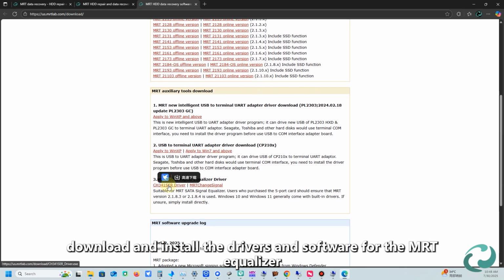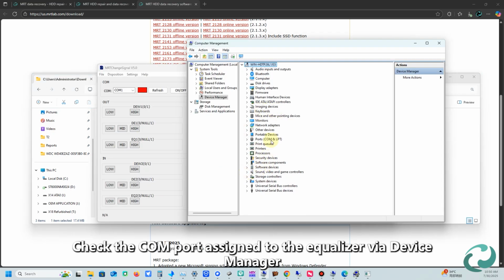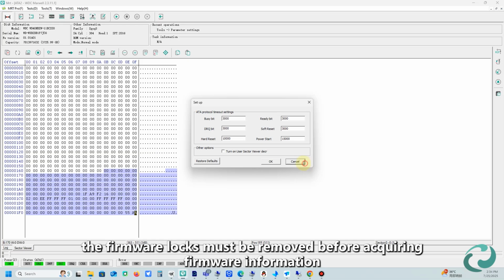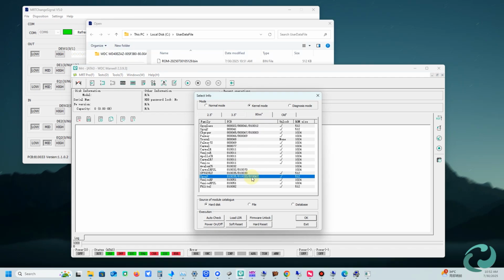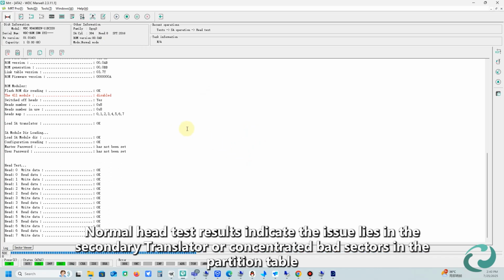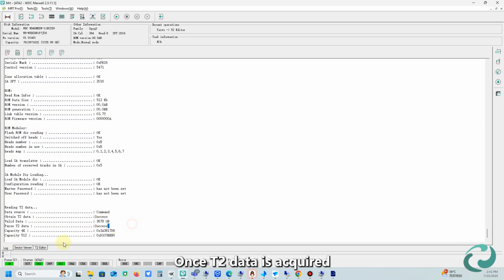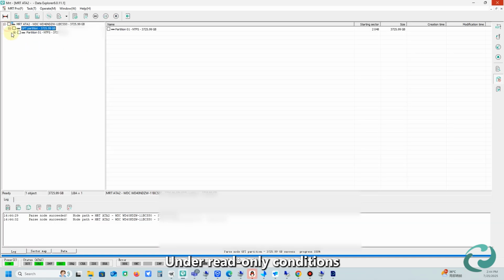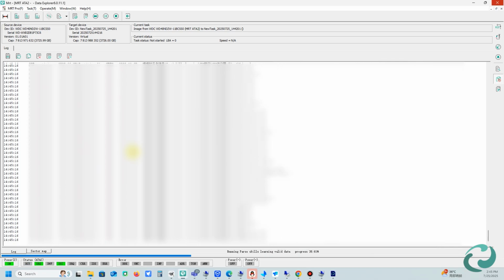WD SMR 810035 Data recovery with MRT equalizer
This video will demonstrate WD SMR 810035 data recovery with MRT equalizer